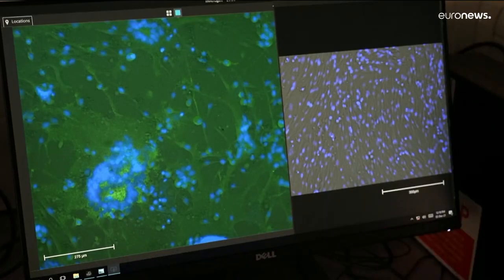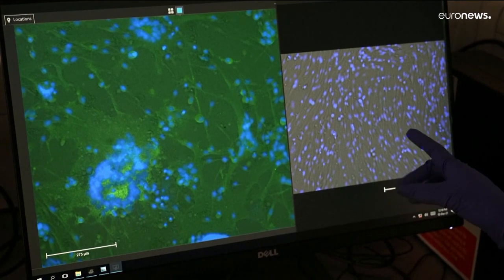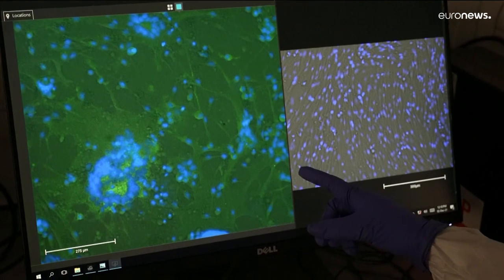شاهد: مركز أبحاث في غلاسغو يبدأ الاختبارات المعملية لمتغير أوميكرون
يعد معمل احتواء الفيروسات في مركز الأبحاث بغلاسغو، أحد المختبرات القليلة في البلاد المجهزة للتعامل مع مسببات الأمراض مثل متغير أوميكرون.